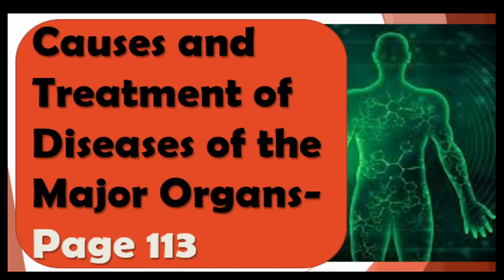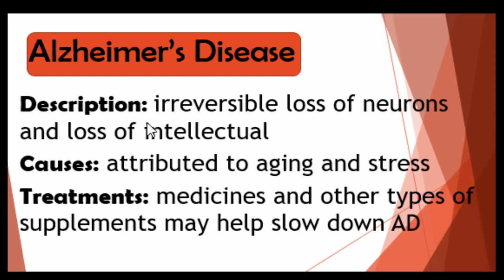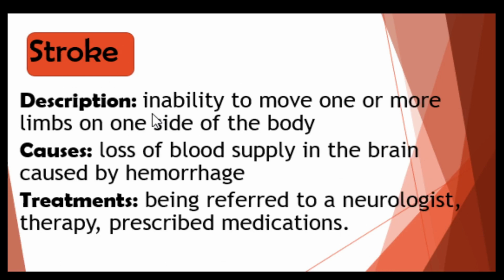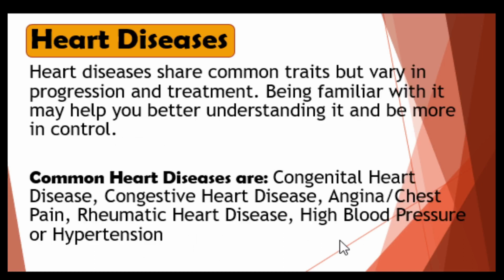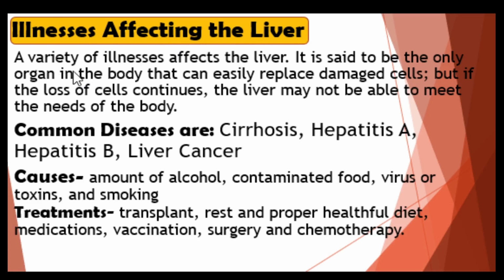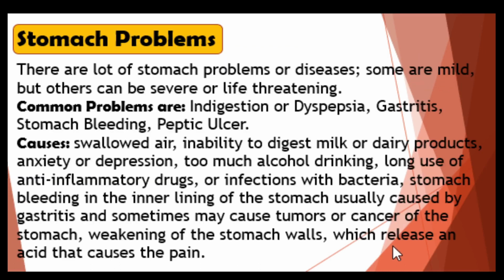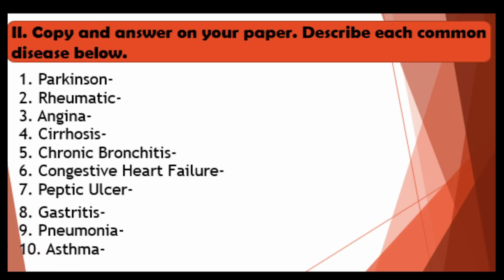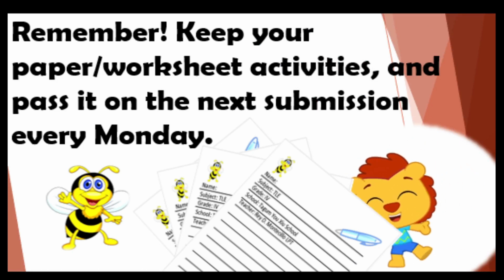SCIENCE 4 QUARTER 3 WEEK 3 & 4 # COMMON HUMAN DISEASES GRADE 4